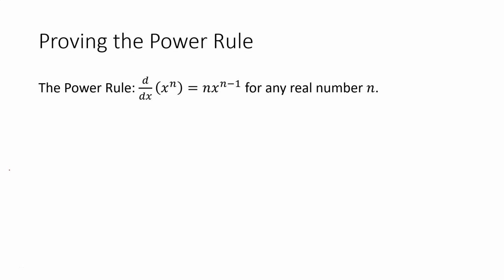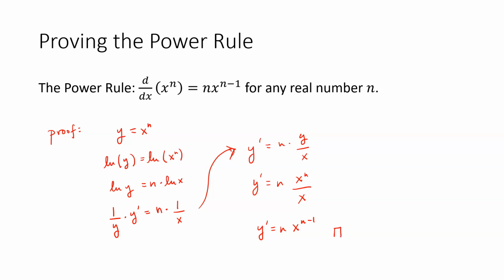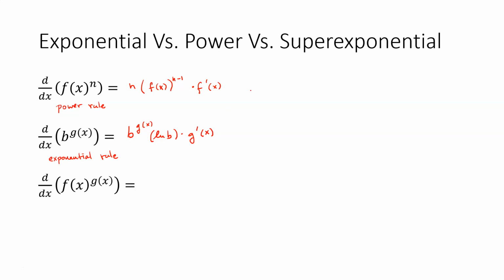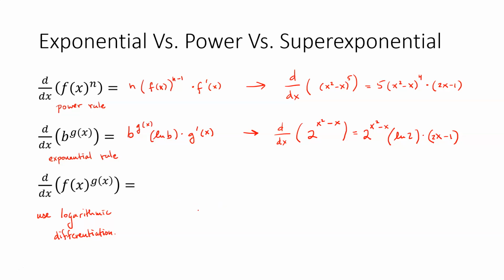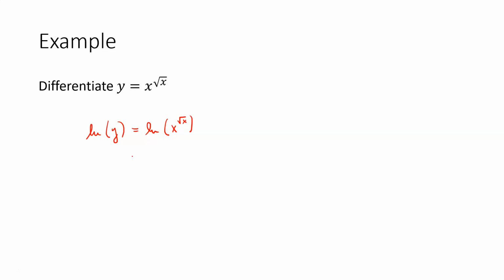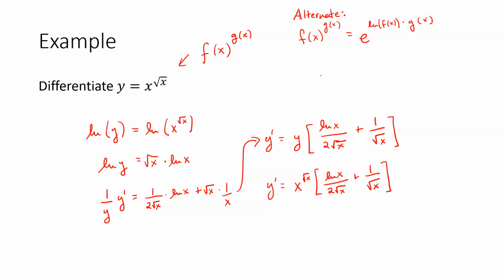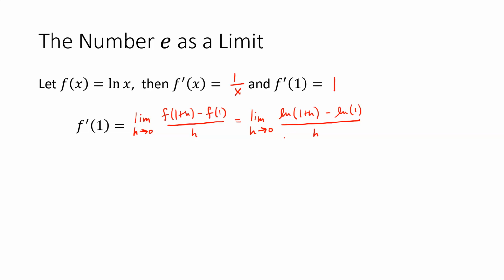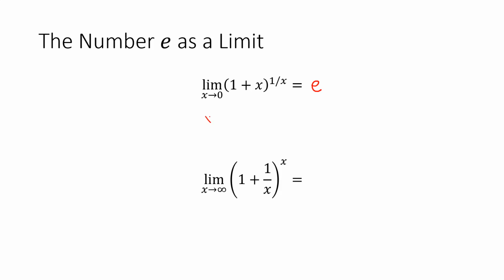Calc 2 - 6.4 Part 4